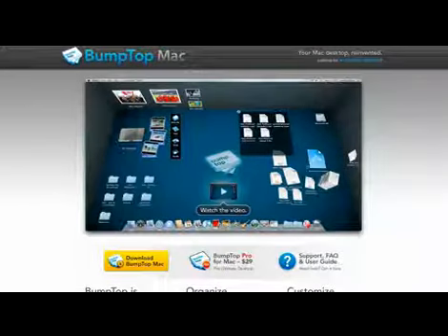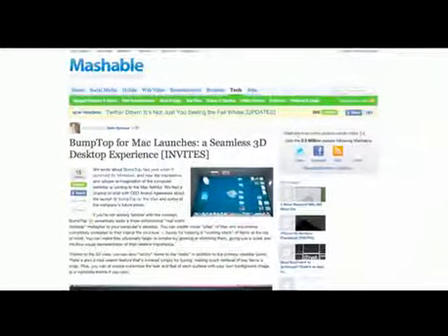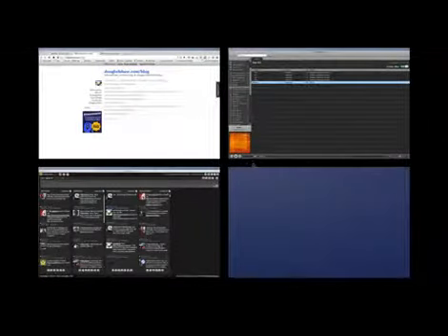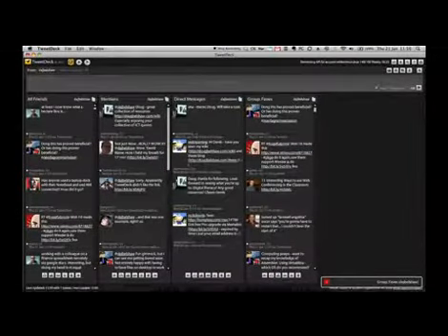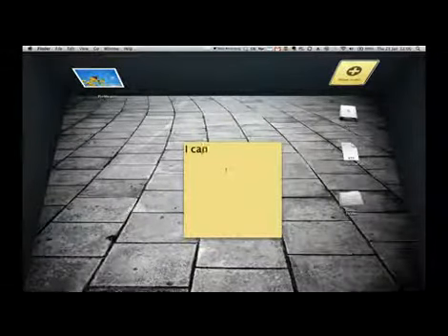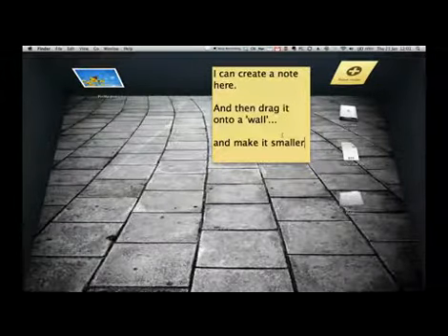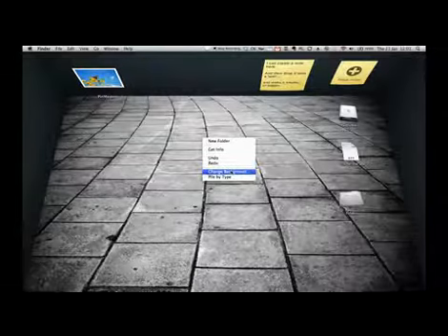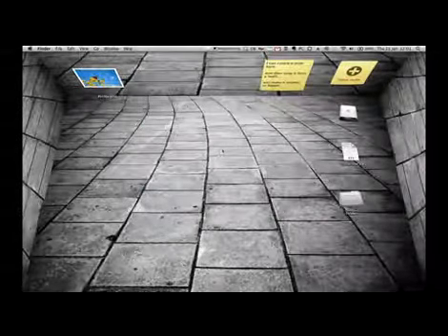A quick overview of... BumpTop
An overview of BumpTop for Mac OSX, the 3D desktop app.